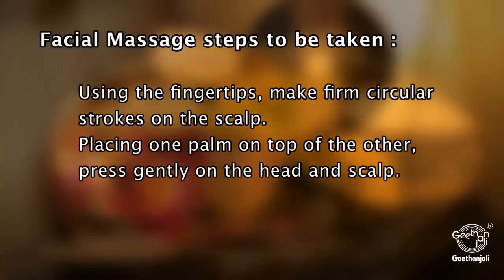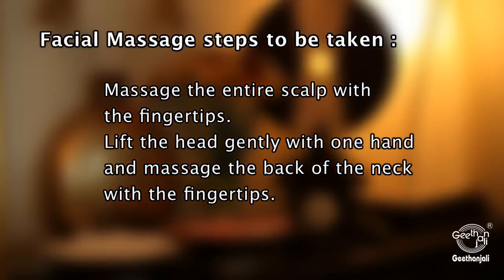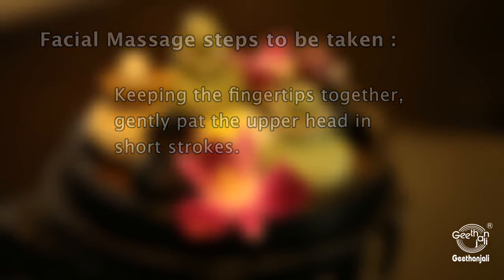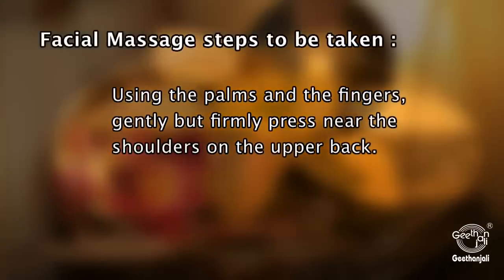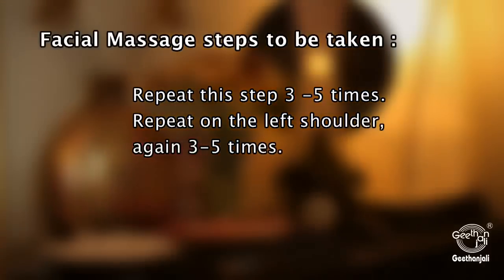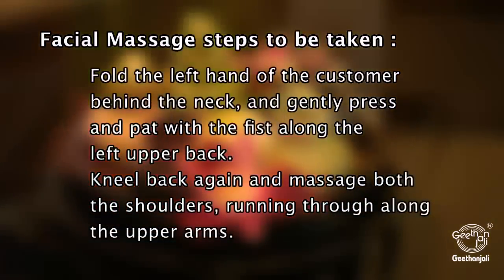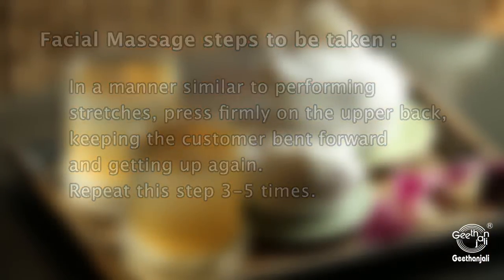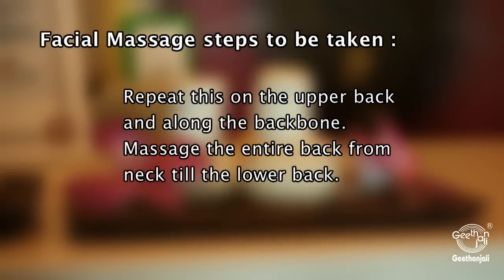How to Massage Face,Neck & Upper Crest - Facial Massage Steps -Learn Massage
Hi,welcome to Geethanjali-Learn massage.In this video we will know about facial massage tips.A facial is a procedure involving a variety of skin treatments, including: steam, exfoliation, extraction, creams, lotions, facial masks, peels, and massage. They are normally performed in beauty salons but are also a common spa treatment.

There are different kinds of masks (e.g. cactus, cucumber, semen, etc.) for different purposes: deep-cleansing, by penetrating the pores; healing acne scars or hyper-pigmentation; brightening, for a gradual illumination of the skin tone. Some masks are designed to dry or solidify on the face, almost like plaster; others just remain wet. The perceived effects of a facial mask treatment include revitalizing, healing, or refreshing; and, may yield temporary or long-term benefits (depending on environmental, dietary, and other skincare factors).

Masks are removed by either rinsing the face with water, wiping off with a damp cloth, or peeling off of the face by hand. Duration for wearing a mask varies with the type of mask, and manufacturer's usage instructions. The time can range from a few minutes to overnight. Those with sensitive skin are advised to first test out the mask on a small portion of the skin, in order to check for any irritations.[citation needed] Some facial masks are not suited to frequent use. A glycolic mask can only be used once a month without the risk of burning the skin.[citation needed]

Masks can be found anywhere from drugstores to department stores, and can vary in consistency and form. Setting masks include: clay, which is a thicker consistency, and will draw out impurities (and sometimes, natural oils, too) from the pores;[citation needed] a cream, which stays damp to hydrate the skin; sheet-style, in which a paper mask is dampened with liquid to tone and moisturize the skin; and lastly, a hybrid/clay and cream form that includes small beads for removing dead surface skin cells. Non-setting facial masks include warm oil and paraffin wax masks. These different forms are made to suit different skin types (e.g., oily or dry), and different skincare goals or needs (e.g., moisturizing, cleansing, exfoliating). Clay and mud masks suit oily and some "combination" skin types, while cream-based masks tend to suit dry and sensitive skin types.